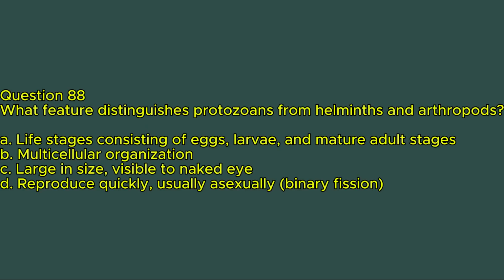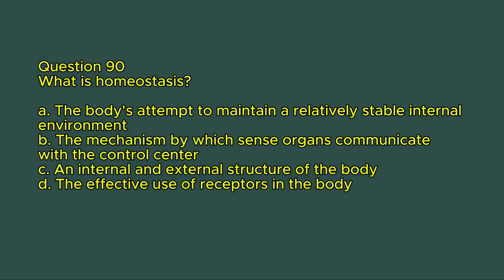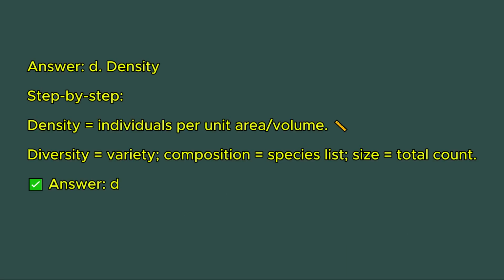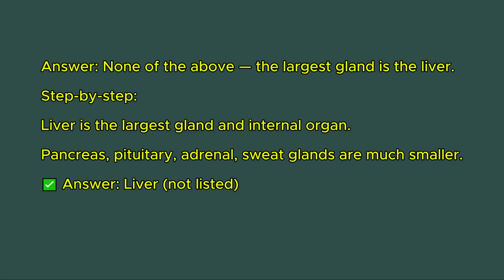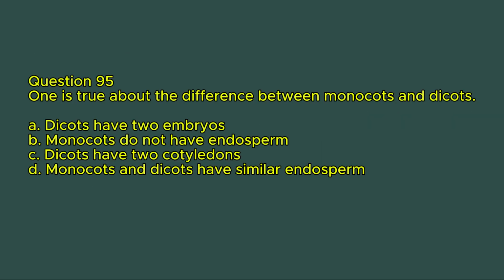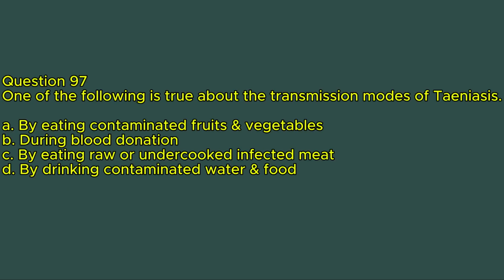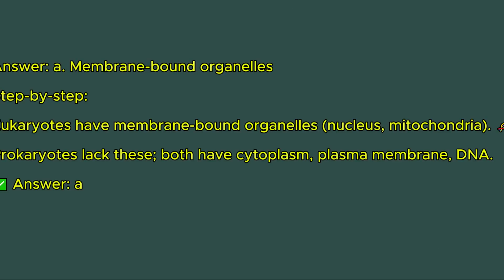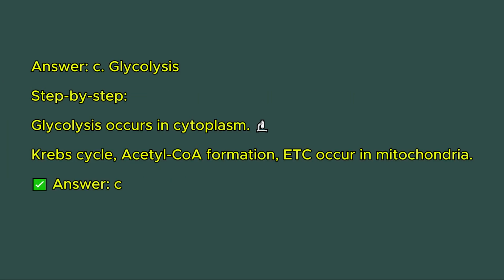Biology 2018 Exit Exam – Part 5 | Ethiopian University Exit Exam Preparation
📝 Description:

Welcome to Biology 2018 Exit Exam – Part 2 for Ethiopian university students!

This video helps you prepare effectively by covering:
   • Biology 2018 Exit Exam – Part 1 | Ethiopia...
   • Management Exit Exam 2018 – Part 4 | Ethio...
   • Ethiopia Economics Exit Exam 2018 | Part 4...

Important Biology exit exam questions
Exam-focused revision techniques

📌 Topics Covered:

Cell biology
Genetics
Human biology

🎯 This content is designed for students preparing for exit exams in Ethiopia and anyone who wants to improve their Biology knowledge.